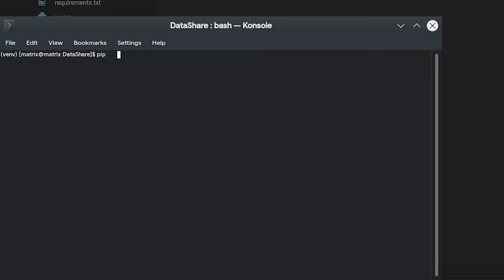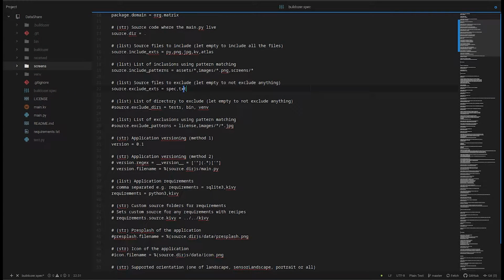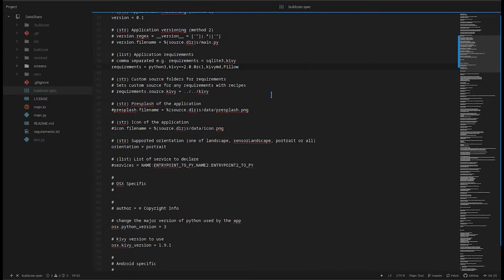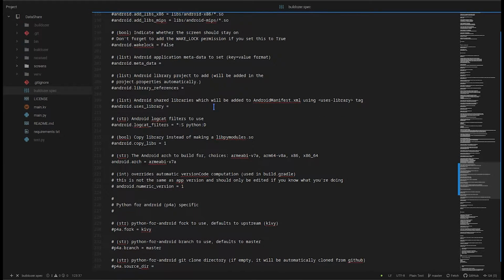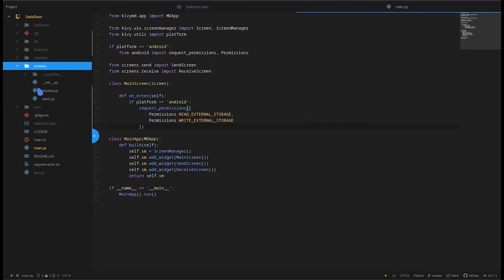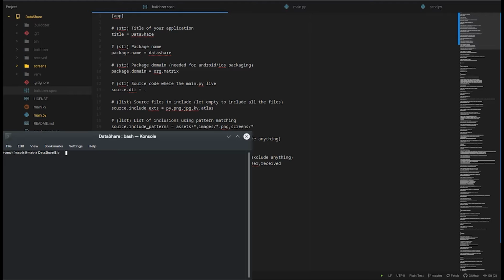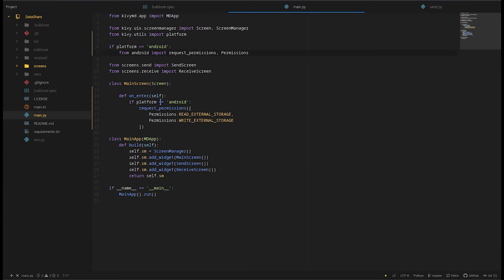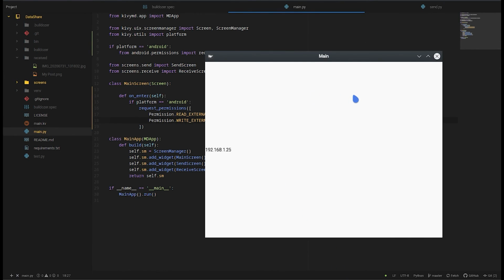Kivy + KivyMD + Socket : Datashare app - Build for android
Continuing the previous video, let's make some changes and build the application for android using buildozer.

Timeline:
* 00:20 - Initialize and edit builozer
* 04:52 - Making changes to app ( requesting storage permission )
* 06:30 - setting a different path for android
* 07:35 - build for android ( also get logs using adb )
* 09:19 - fix a typo and incorrect import
* 10:08 - Test in android

Do leave comments below if you have doubts.Like / Dislike and let me know how i can improveSubscribe to follow up with this video and many more.Also let me know if you need a video on something interesting.Thank you !